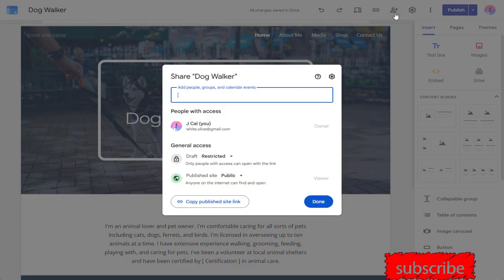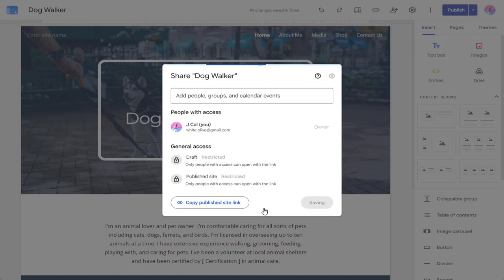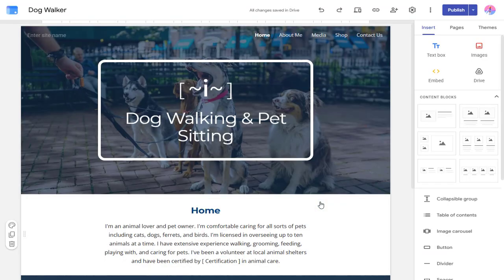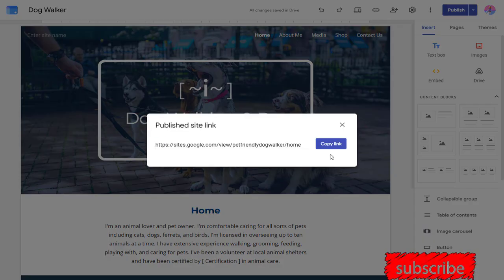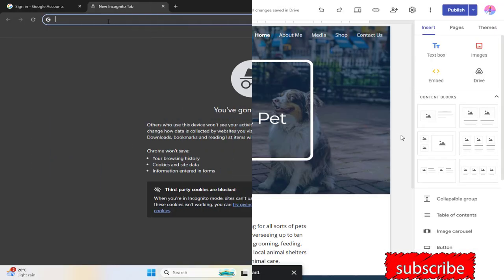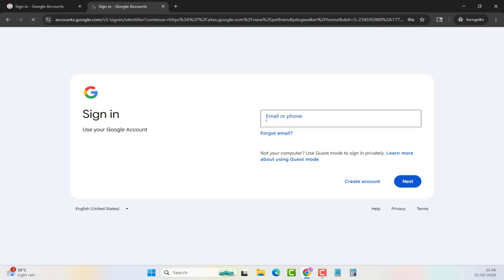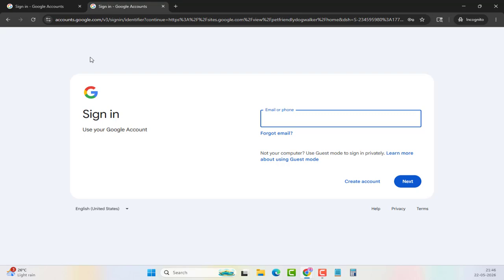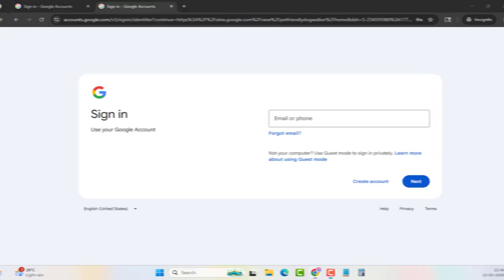How to Manage Privacy Settings in Google Sites 2026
Google Sites is one of the easiest website builders available for beginners, students, teachers, businesses, and personal website creators. One important feature in Google Sites is the privacy settings option. Privacy settings help website owners control who can view the website online. In this guide, you will learn how to manage privacy settings in Google Sites and protect your website from public viewing.

When you create a website using Google Sites, the website can either be visible to everyone on the internet or restricted only to selected users. This depends on the publishing and sharing settings chosen during website setup. Managing Google Sites privacy settings is useful for school projects, private company websites, portfolio websites, business documents, internal team pages, and test websites.

To manage privacy settings in Google Sites, first open your website in the Google Sites editor dashboard. After entering the editor mode, go to the top right section of the screen. Here, you will find the “Share with others” option. Clicking this button opens the sharing and permissions settings window.

Inside the settings pop up, you can view the published site access settings. If the site is currently set to Public, anyone on the internet can search, open, and view the website online. Public websites may also appear in search engine results depending on indexing settings. This option is useful for blogs, business websites, portfolio sites, and public information websites.

If you want to make your Google Site private, you can change the privacy option from Public to Restricted. Restricted mode prevents random internet users from accessing the website. Only the website owner, editors, or users who receive access permissions through email accounts can view the website content.

After selecting Restricted access, click the Done button to save the privacy settings changes. Once saved, the Google Site becomes hidden from public access. People trying to open the website without permission may see an access denied or sign in required message.

Google Sites privacy control is very useful for organizations and teams that want to protect sensitive information online. Schools often use restricted Google Sites for student projects and internal learning resources. Businesses also use Google Sites permissions to safely share company documents and private information with employees.

Another useful feature in Google Sites is sharing access through specific email accounts. Website owners can manually invite users by entering their Google email addresses. This allows selected people to open and view the website after signing into their Google account.

Managing privacy settings in Google Sites is simple and beginner friendly. With only a few clicks, you can switch your website from public viewing to private restricted access. Learning Google Sites sharing permissions and website privacy settings helps improve website security and gives better control over online content visibility.

If you are creating a private website, internal business portal, classroom resource page, or testing website, using the Restricted privacy option in Google Sites is one of the safest choices available.